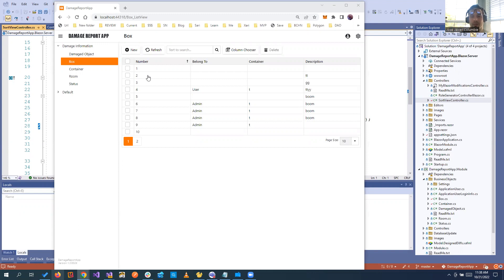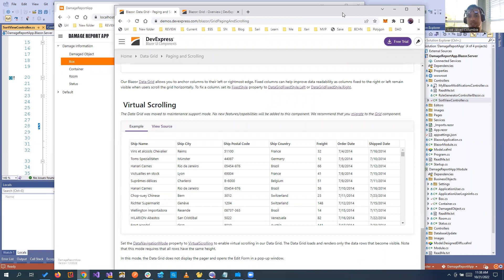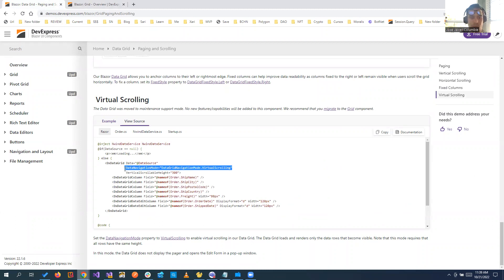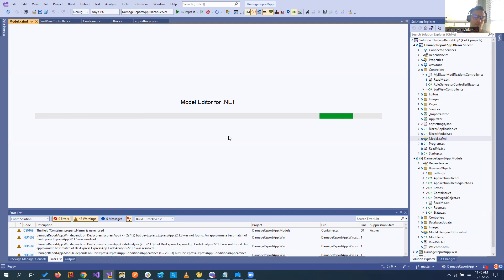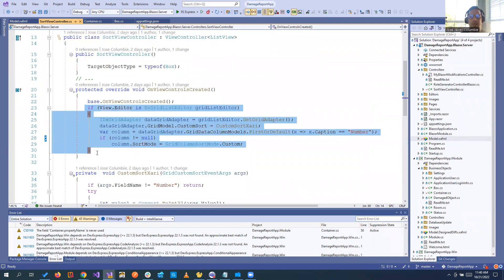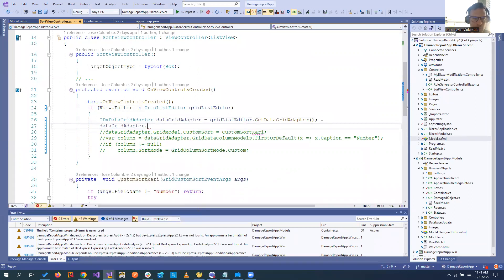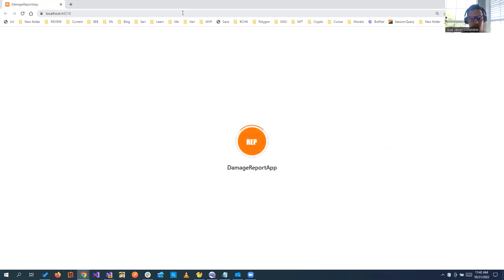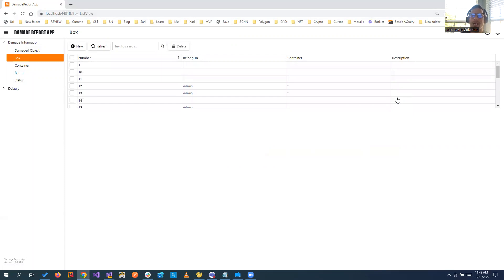XAF Blazor - Grid Virtual Scrolling